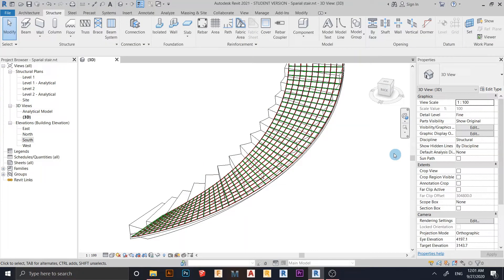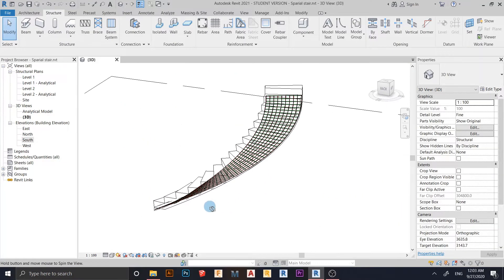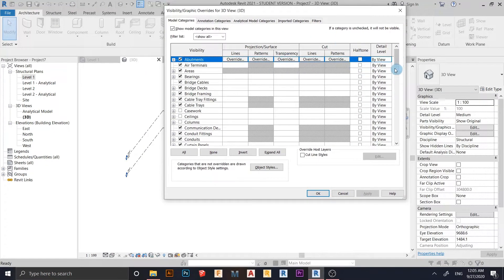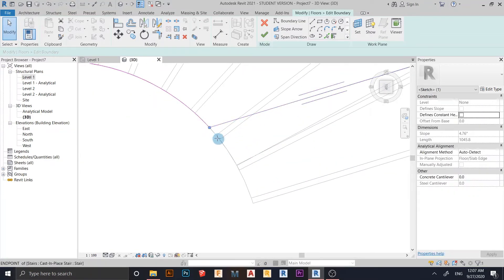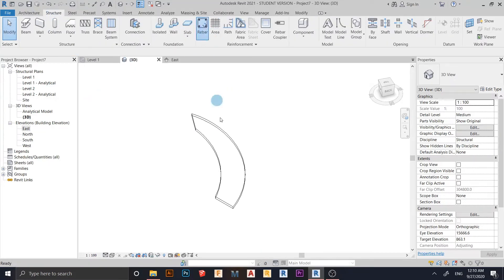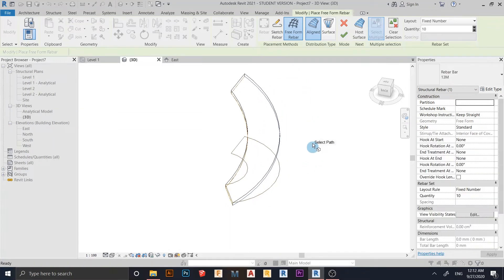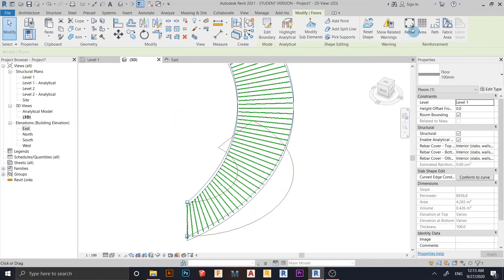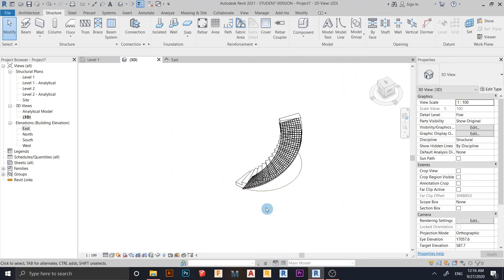3D Reinforcement Rebar Spiral Stair in Revit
In this Tutorial, I'm going to show you how to create spiral stair + reinforcement rebar in Revit 2021. You might be struggle for some parts to create reinforcement rebar in stair, anyway don't worries about that. Today,I'll show you tips & tricks to make your spiral stair + 3D rebar in Autodesk Revit.

Time-code:
Intro: (00:00)
Explanation spiral stair: (00:06)
Create spiral stair: (02:20)
Create reference floor: (05:10)
Reinforcement rebar placing: (09:30)
Outro End card: (16:08)

        If this your first time reaching out to my channel or visiting to my channel, you didn't know about me yet, My name is BENZ from Revit global knowledge. I'm going to help you from zero to hero, from beginner level to professional level. Anyway, If you haven't subscribed to my channel, I invite you to subscribe to my channel and like our official Facebook page to learn more about BIM (future construction) and Free Revit tutorial.